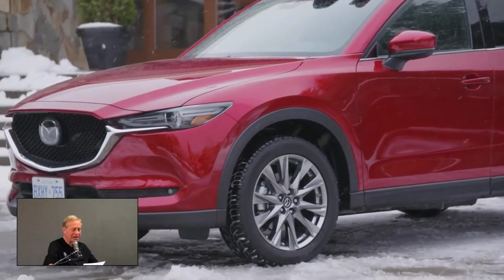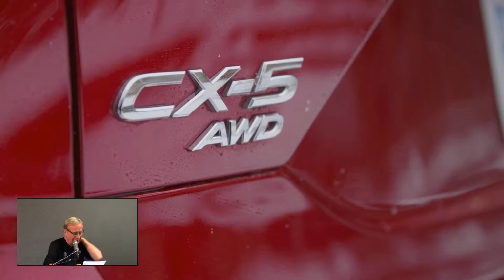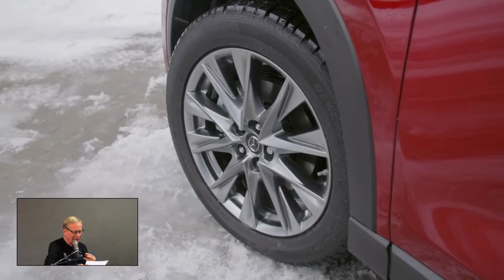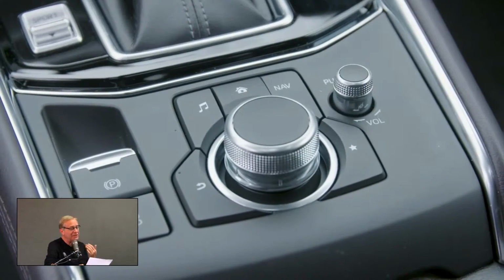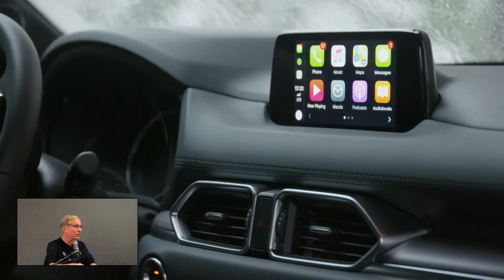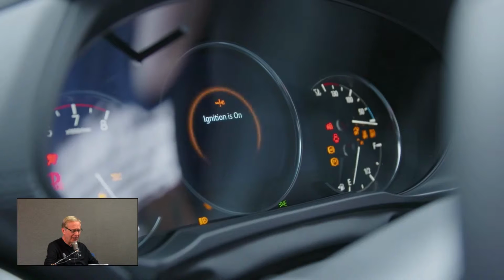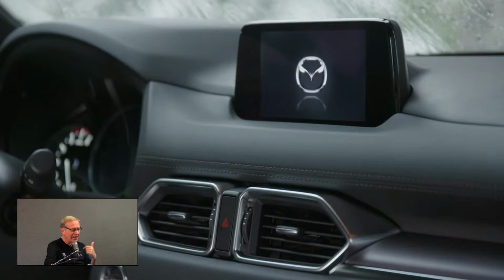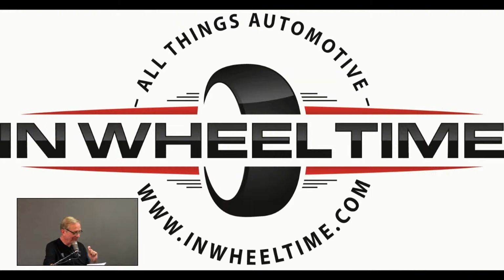In Wheel Time looks at the 2019 Mazda CX-5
Don Armstrong reviews the 2019 Mazda CX-5, a ''small' SUV with five trim levels available.

In Wheel Time is a weekly live radio automotive talk show every Saturday from 12noon - 2pmCT ESPN 97.5 FM Houston and available on the ESPN Houston app as well as from our web site InWheelTime.com.